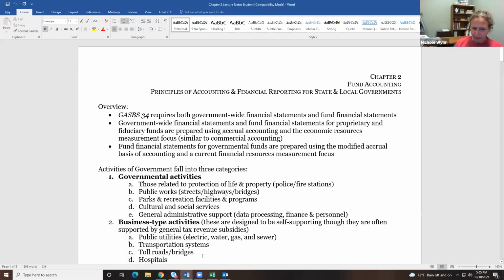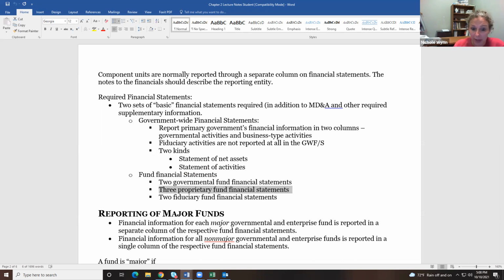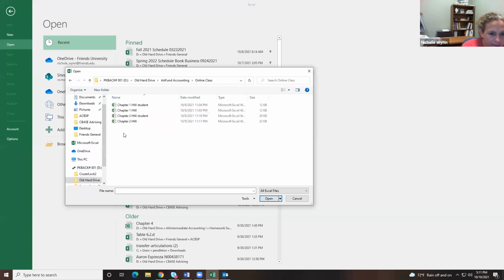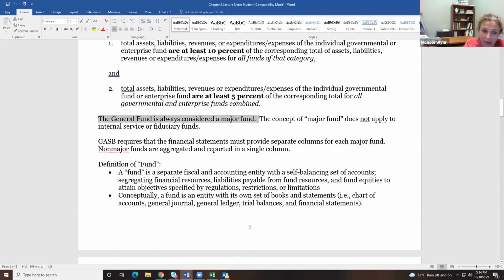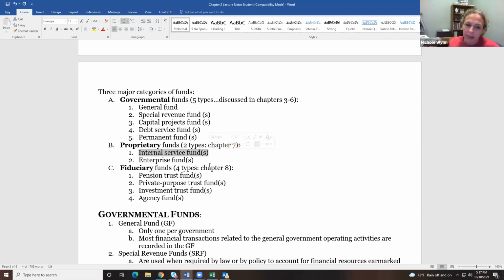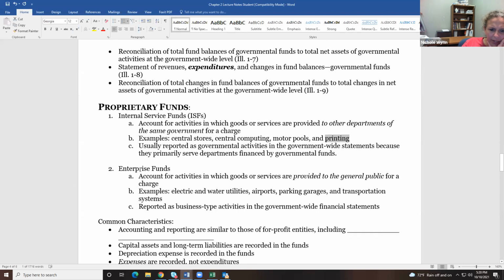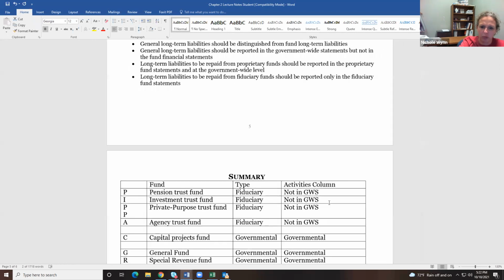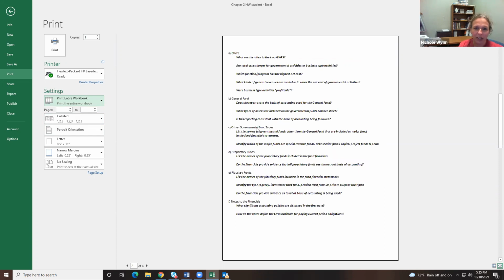Fund Chapter 2 Lecture